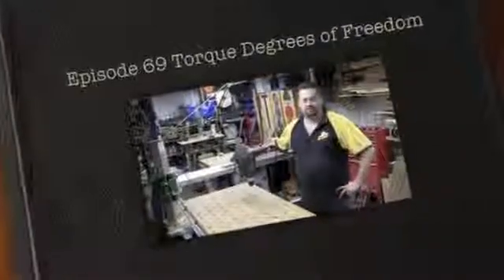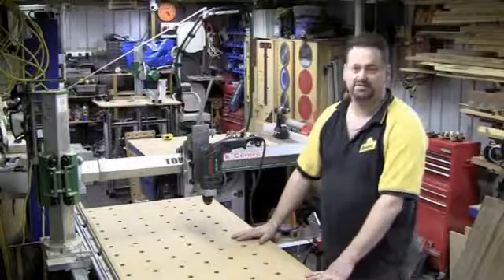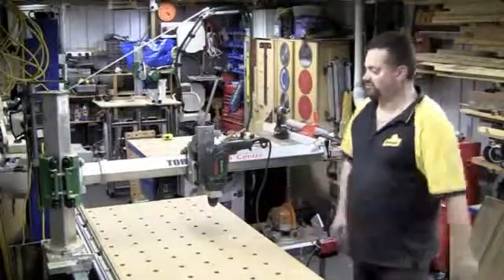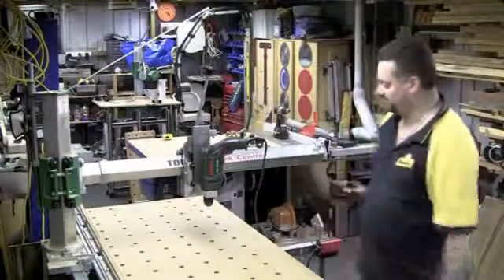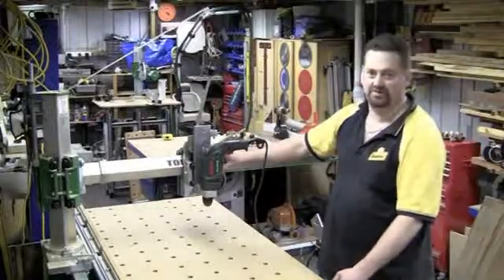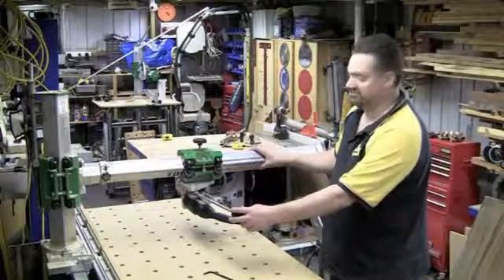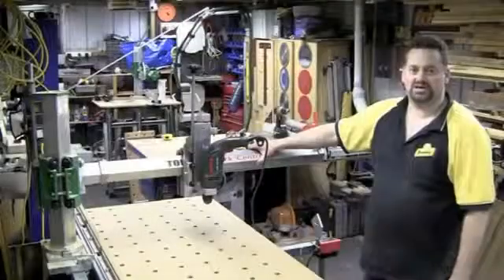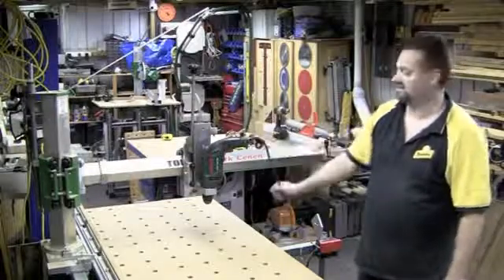Degrees of Freedom - YAS Torque Work Centres